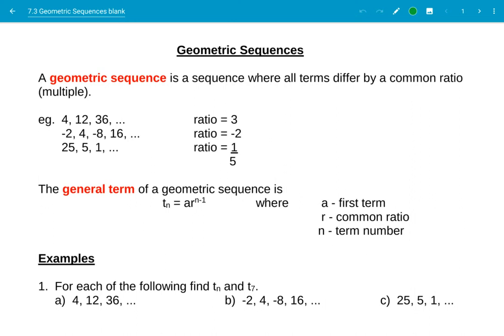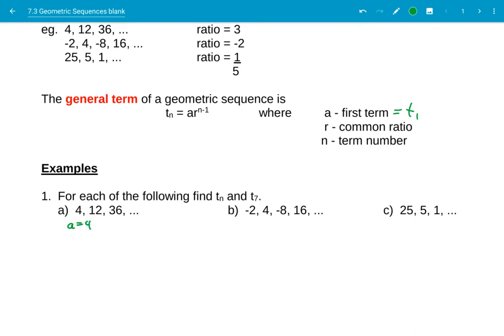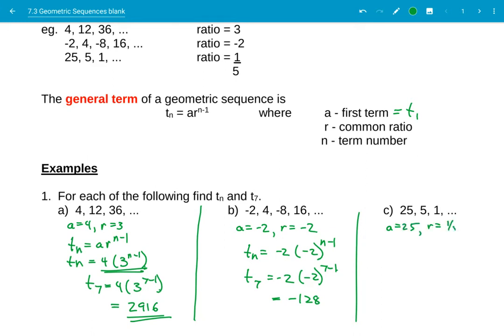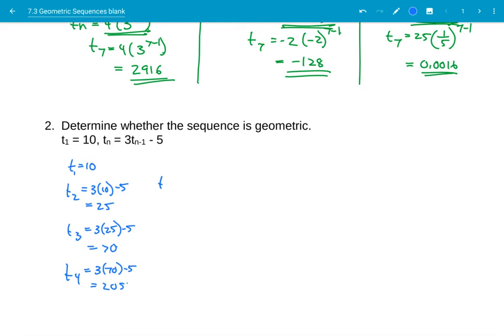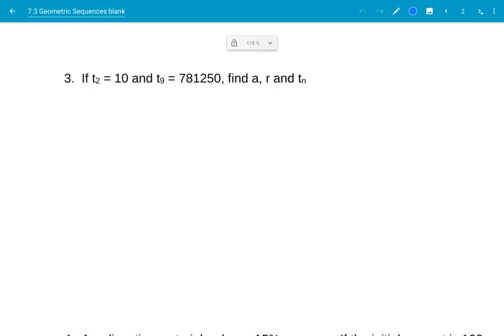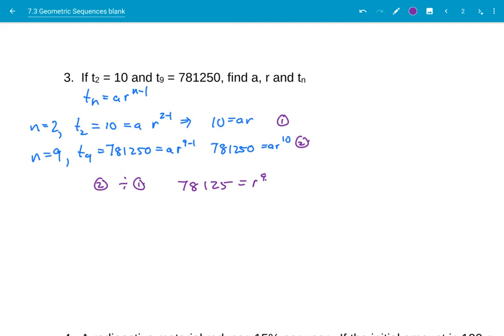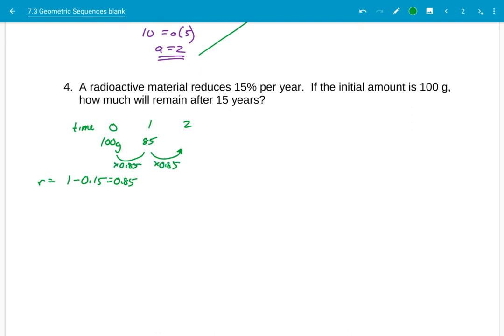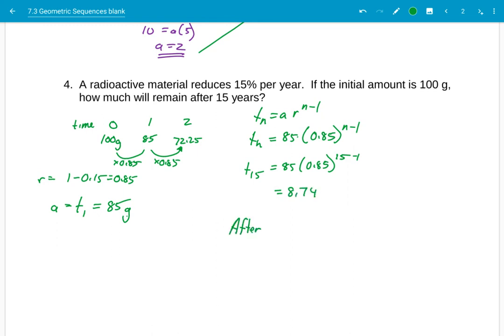MCR3U Geometric Sequences